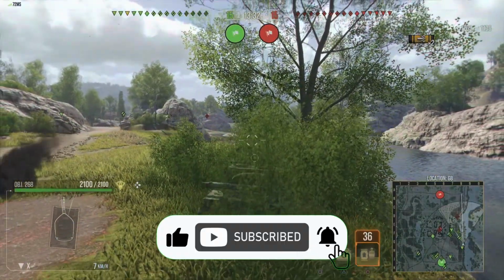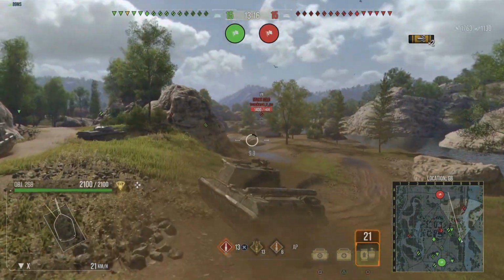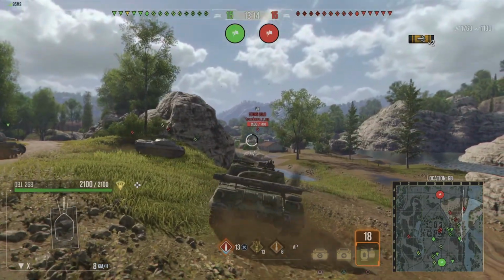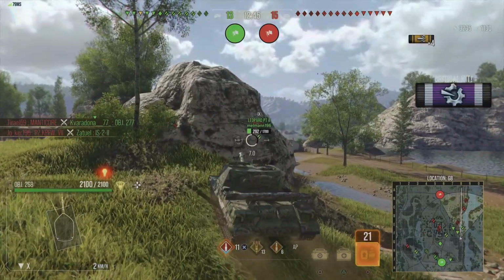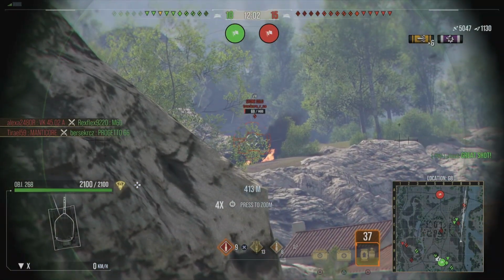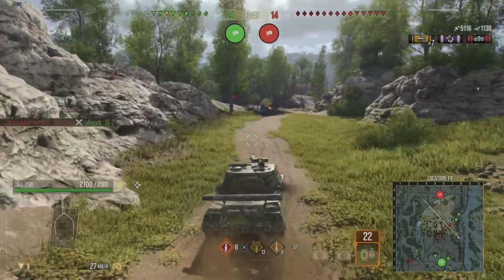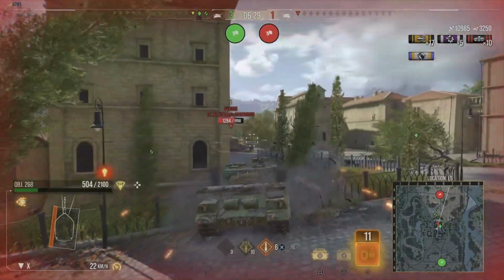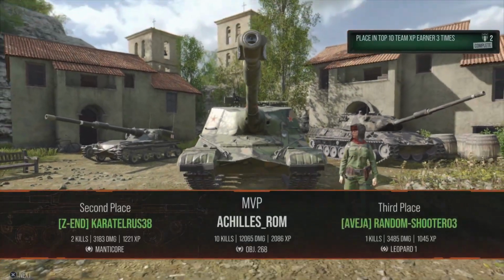Obj. 268 feat. Achilles: 12K Damage w/ 10 Kills: WoT Console - World of Tanks Modern Armor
Obj. 268
Equipment - Advanced Loader, Advanced Concealment, Advanced Optics & Enhanced Target Info
Skills - Born Leader, Rapid Loading, Steady Aim, Snapshot, Situational Awareness, Silent Driving, Camouflage Expertise,  Muffled Shot  & Sixth Sense